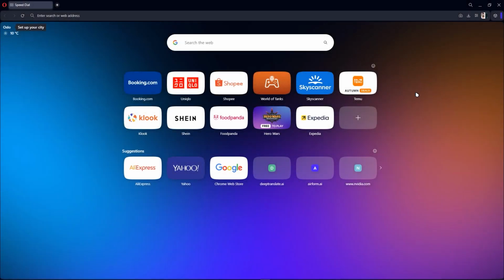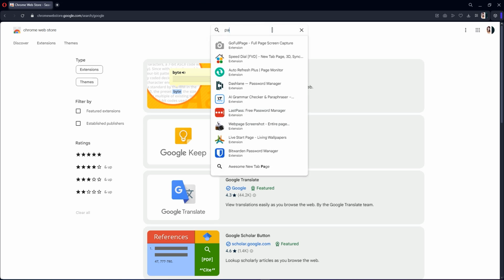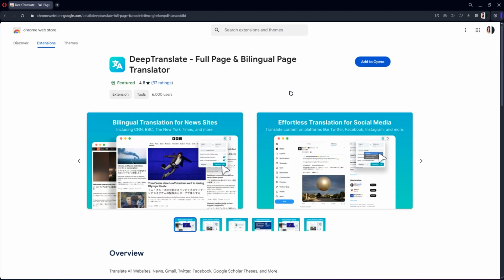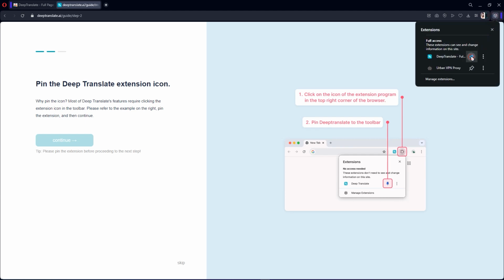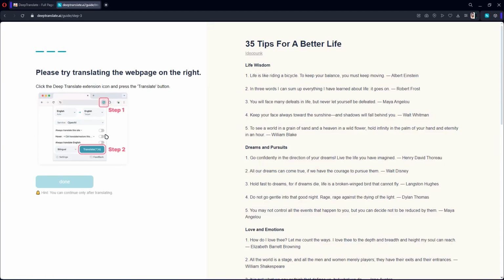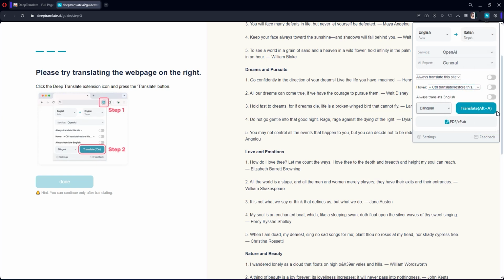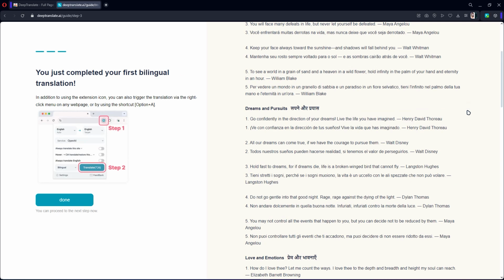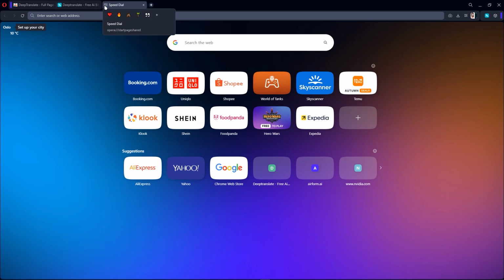HOW TO TRANSLATE PAGE IN OPERA GX 2026! (FULL GUIDE)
In this guide, I am going to show you how to translate a page in Opera GX in 2026. Opera GX does not come with a built-in translator like some other browsers, but I will walk you through different methods to easily translate any webpage.

0:00 INTRO
0:05 TUTORIAL